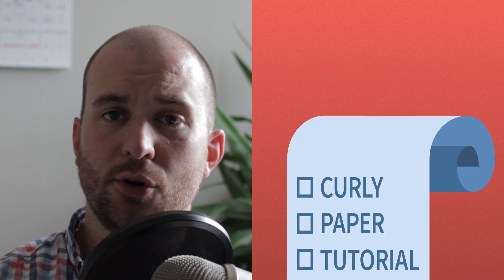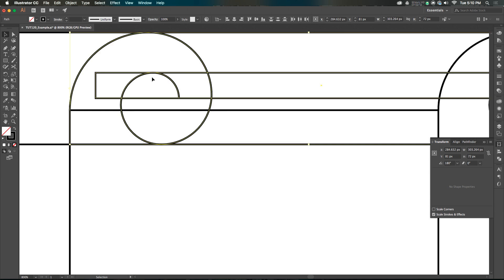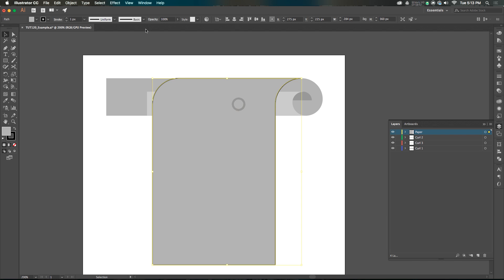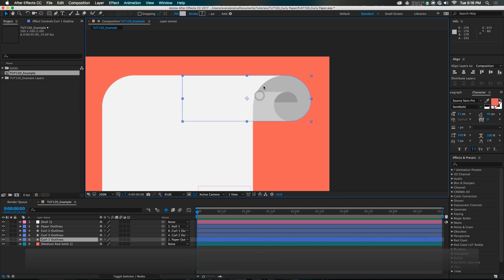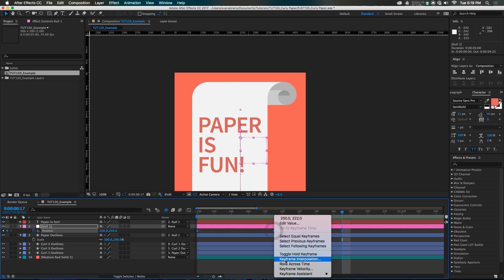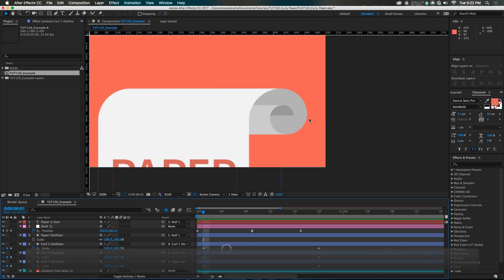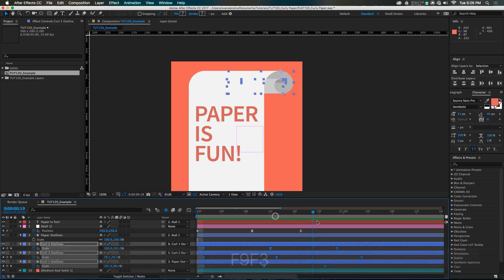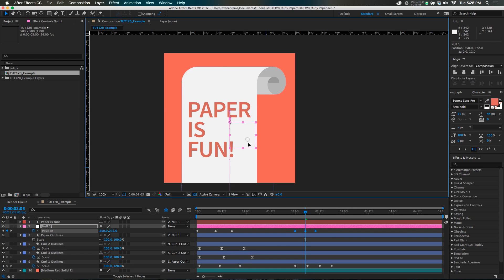Curly Paper - After Effects tutorial [EASY]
Make realistic moving curly paper. Perfect for paper lists, paper scrolls, paper... papers? So long as it's curly and those paper curls bounce, stretch and squash, you can use this technique to make it happen. When I'm not talking through it, the whole process is really fast.

This tutorial makes use of Adobe After Effects and Adobe Illustrator. You can do the whole thing in After Effects if you like.